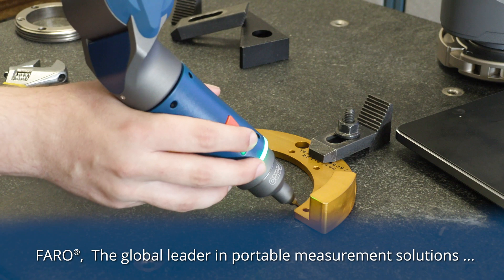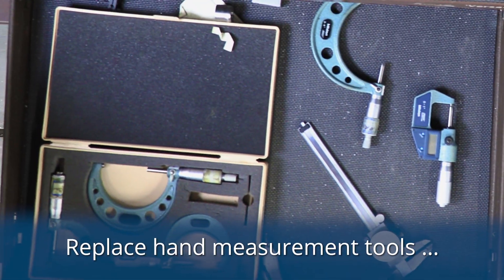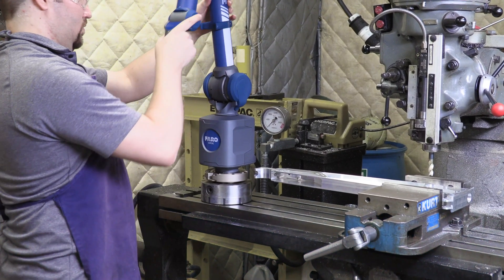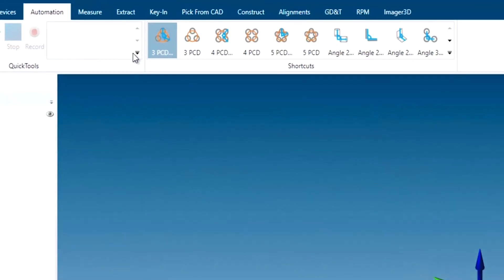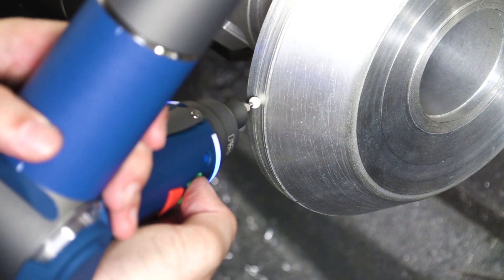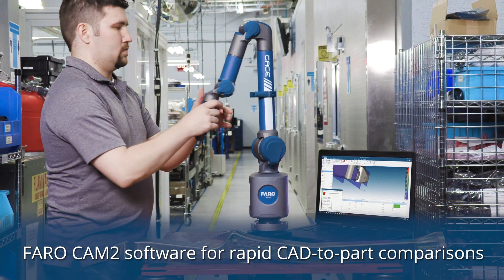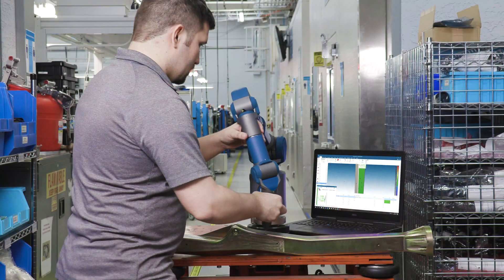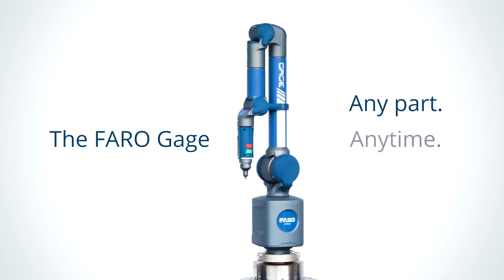The FARO Gage FaroArm: As accurate as a fixed CMM, faster than hand tools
FARO Technologies Inc. is pleased to share the latest in portable CMM technology - the FARO Gage; the most affordable and most accurate FaroArm ever produced.

The FARO Gage is a fast, efficient, lightweight and highly mobile measuring arm. Ideal for small size, high-accuracy tasks, the Gage is an intuitive, ergonomic and versatile 3D measurement arm that will enable confident 3D measurements across a wide range of machine shop and industrial applications.